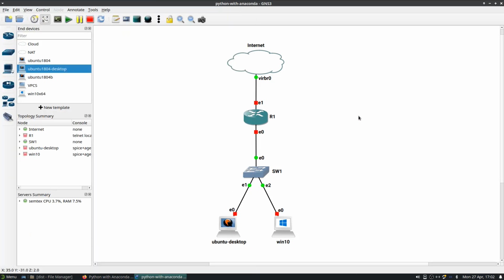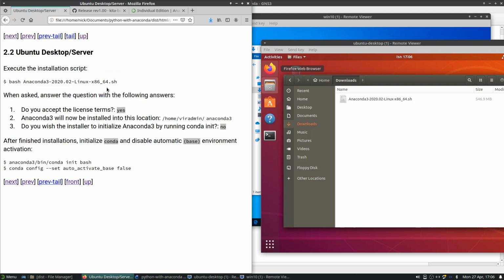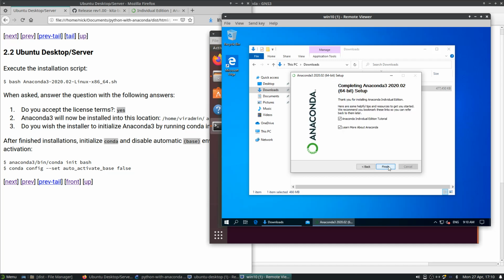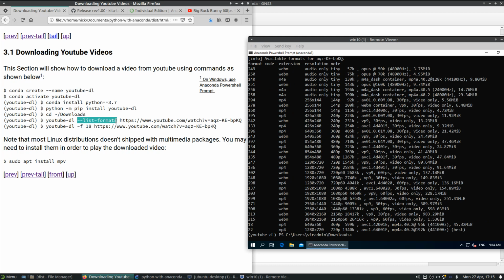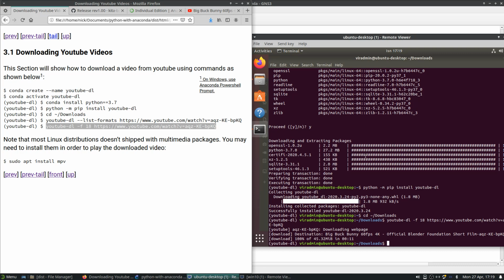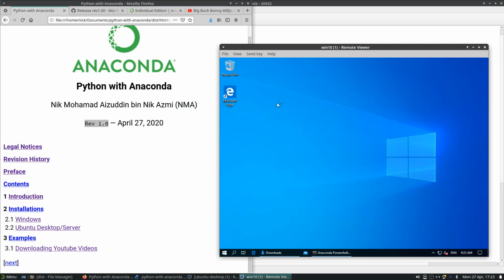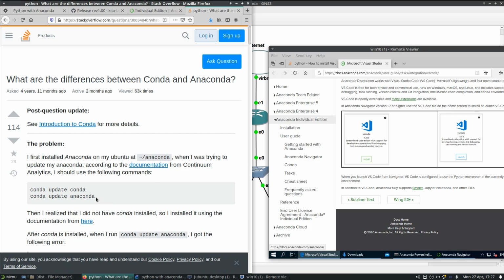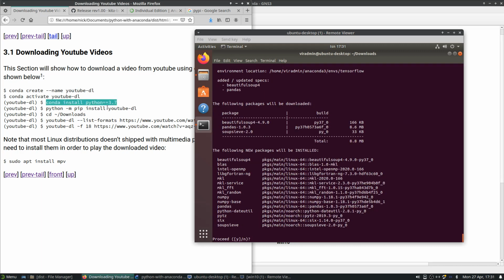PKP Free Live Session: Python Bite Anaconda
Jangan lupa lihat Live training kami dari 23-28 April 2020. Di Youtube Kita Buat 5PM dan FB 9PM.

Sila follow FB page kami dan Youtube Channel untuk dapatkan notification

Sempena keadaan gawat ekonomi ini, kami faham ramai yang mengalami kesukaran dalam bisnes dan tidak kurang juga yang kehilangan kerja. Di sini, sebagai permulaan kami sediakan 6 LIFE-SAVING DIGITAL SKILLS secara PERCUMA.

Sila follow FB page kami dan Youtube Channel untuk dapatkan notification (peringatan) sebelum kelas bermula 👨‍🏫👩‍🏫

Kami doakan semoga krisis ekonomi dan pandemik Covid19 yang kita hadapi sekarang beransur pulih dan semoga kita mampu BANGUN semula! Amin.